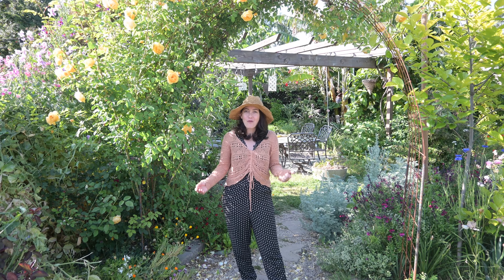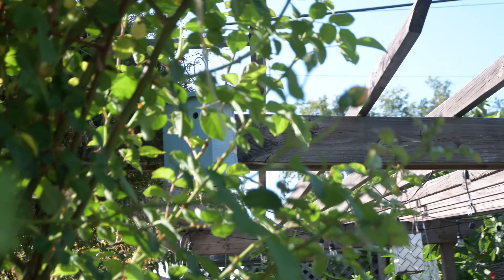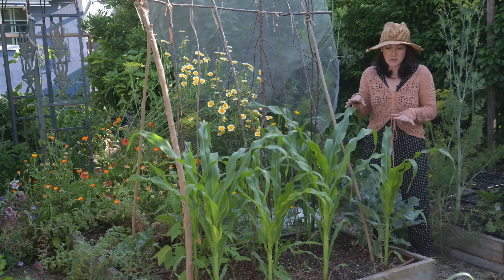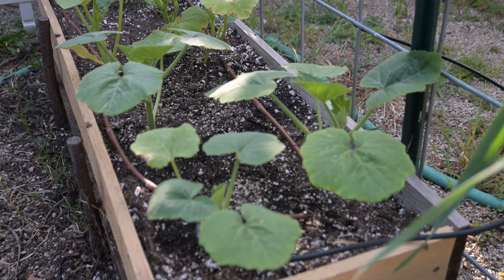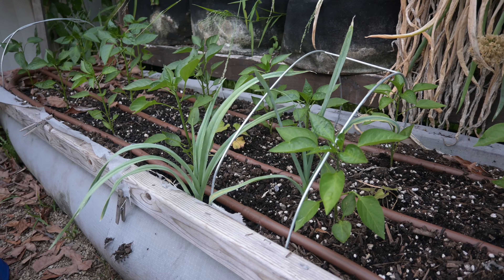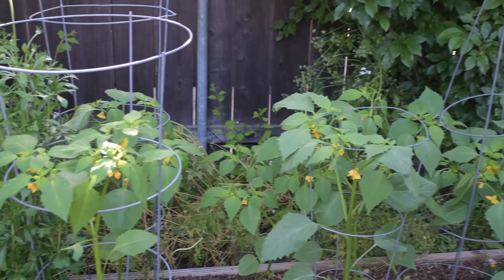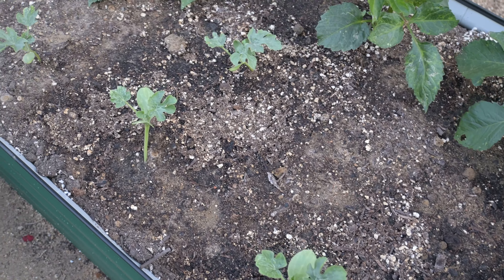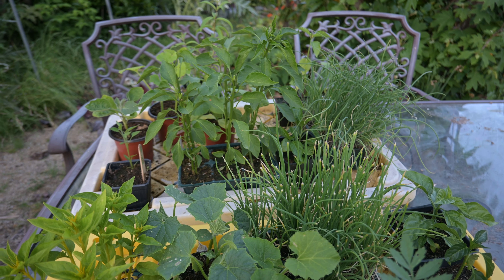Here are some Crop Ideas for your Summer Garden! A Mini-Garden Update for May in Southern California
Hello! May in the garden is all about transplanting and preparing for Summer. In today's video I'm sharing about the crops we have planted that LOVE the heat of Summer. In case you're looking for some inspiration for your own Summer garden or just enjoy seeing crops at their beginning stages, welcome and thank you for joining me on this mini garden tour!

Keep in mind that I link these companies and their products because of their quality and not because of the commission I receive from your purchases. The decision is yours, and whether or not you decide to buy something is completely up to you.